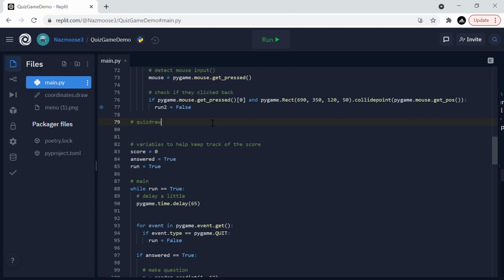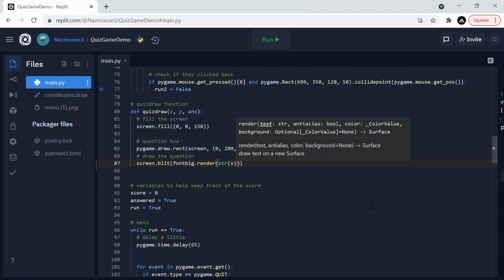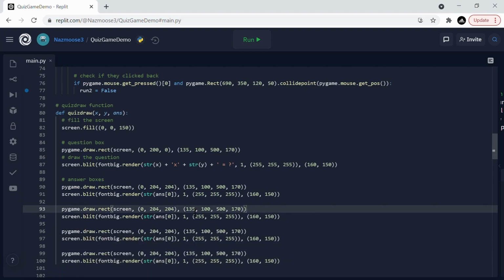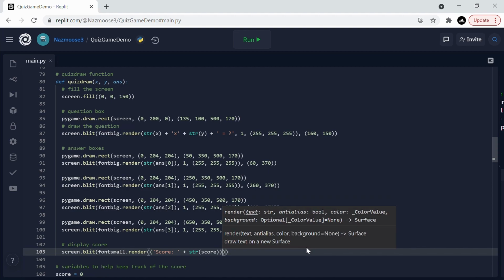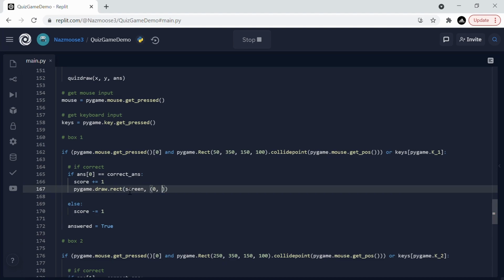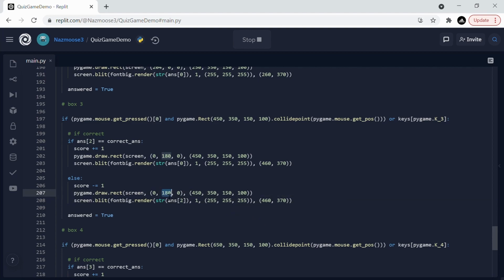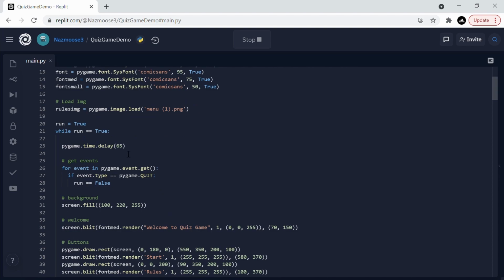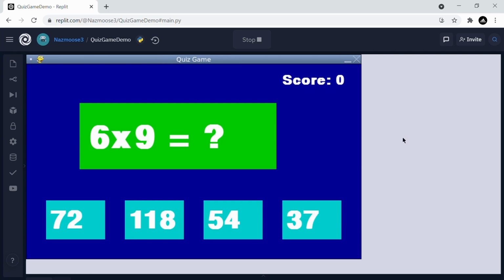The CodeBakery: Quiz Game Series #3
In this tutorial, we learned how to code the visuals of our quiz game. In the next lesson, we will code the powerups and timer for the game.
This video was created by Md Nazmus Saad from the TheCodeBakery